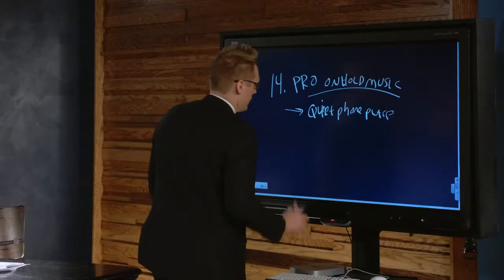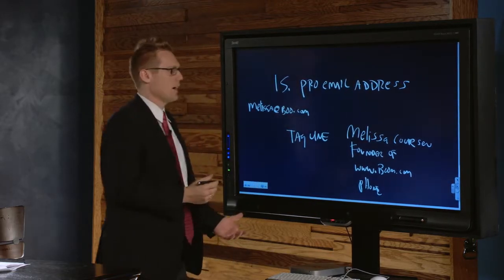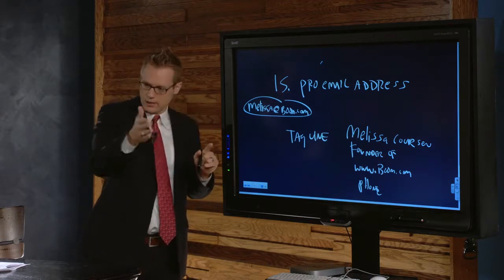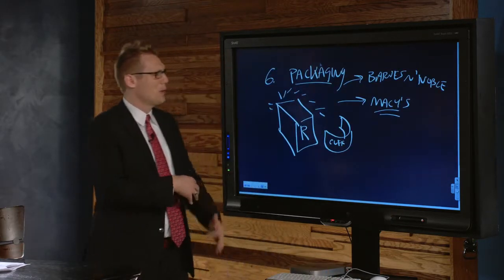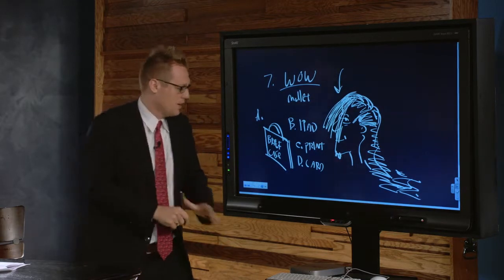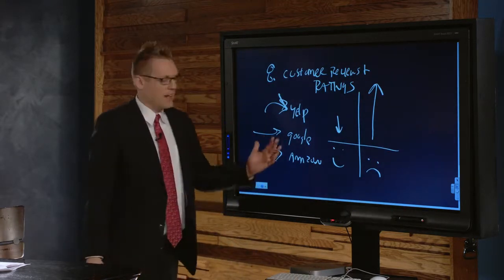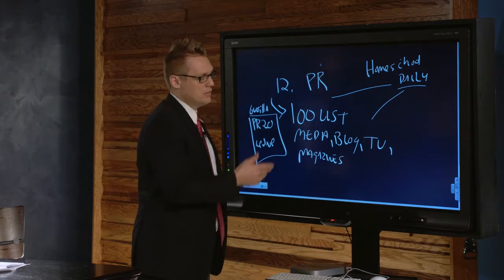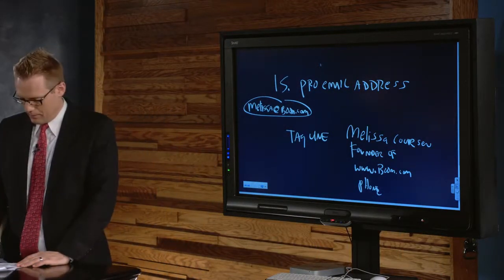Business Coach | How To Brand My Business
From former U.S. SBA Entrepreneur of the Year Clay Clark.

Find "Clay Clark" reviews and "Thrive Time Show Business Workshop Reviews" here:

Book your tickets for the next in person 2-Day 15 hour workshop by visiting

The Thrive Time Business Coach Radio Show was developed by Dr. Robert Zoellner and Clay Clark. As the founders of 13 multi-million dollar businesses they teamed up to create the ultimate business coaching experience for entrepreneurs and business owners who are looking to grow their businesses and to create both time and financial freedom?

Who is Clay Clark?

Quick Background:
Clay Clay is the former U.S. SBA Entrepreneur of the Year and has been the speaker and consultant of choice for:
UPS, Maytag University, Hewlett Packard, Farmers Insurance, Valspar Paint, etc.